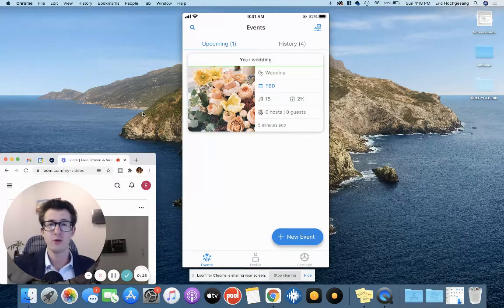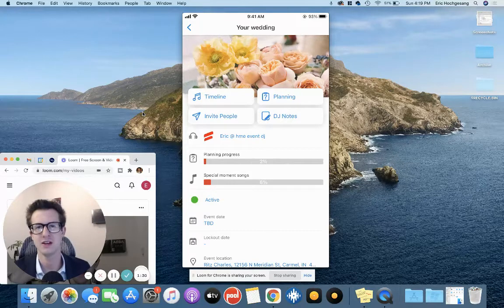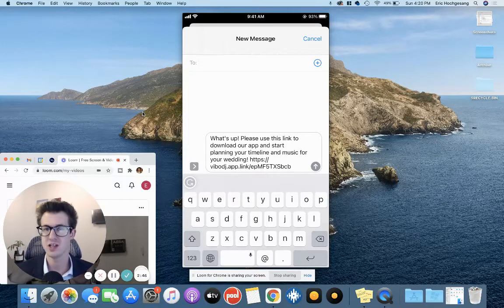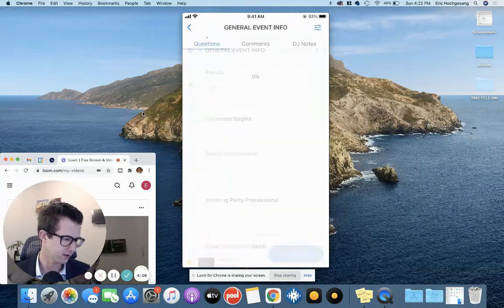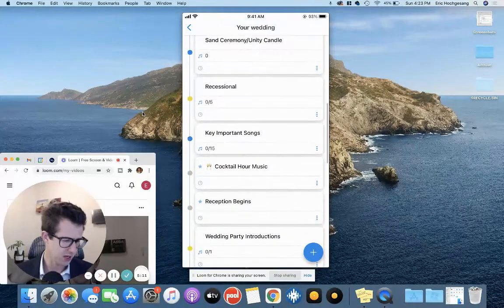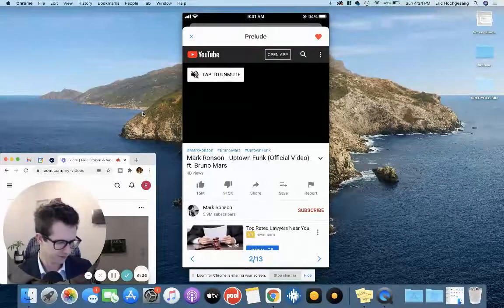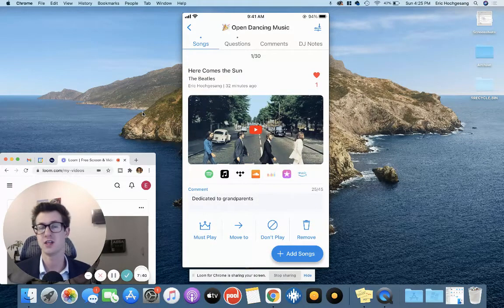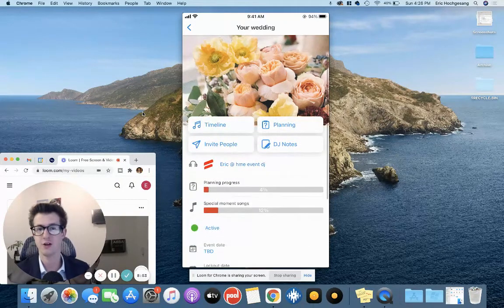Vibo 2 0 Instructional Video for Event Hosts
I share how you can use Vibo 2.0 to it's fullest potential to plan your music and event details for your wedding.